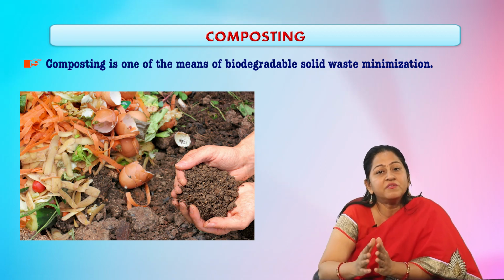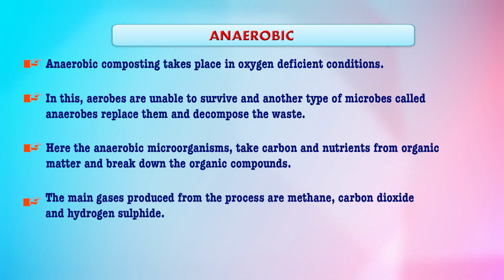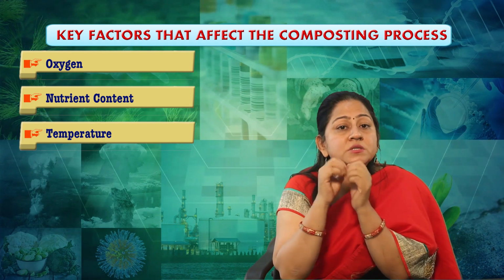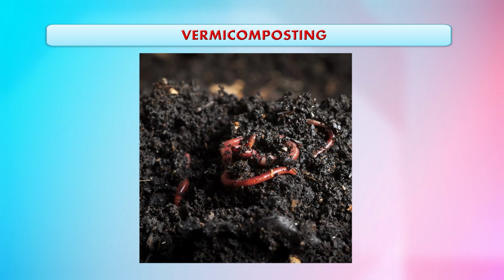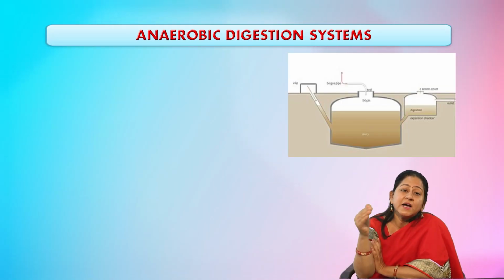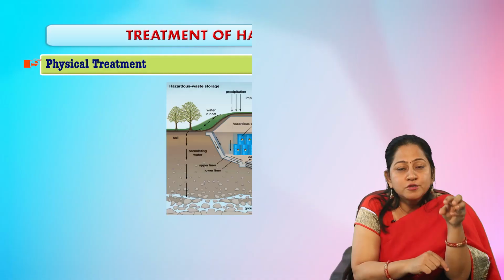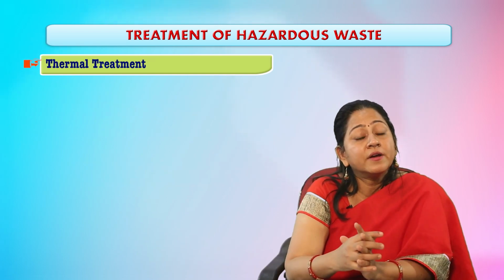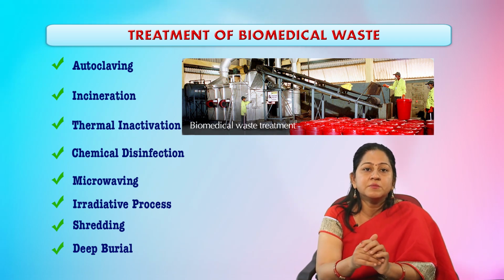Treatment of Solid Waste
Course: Environmental Law and Management